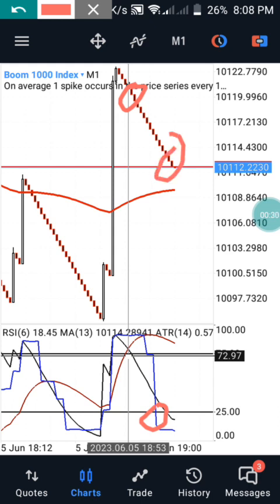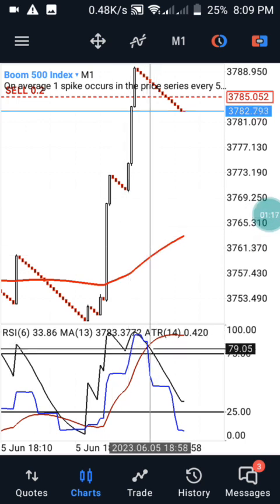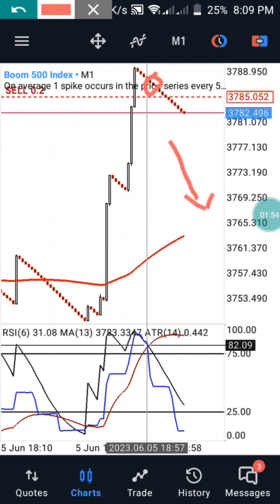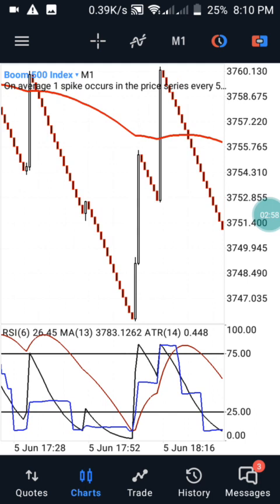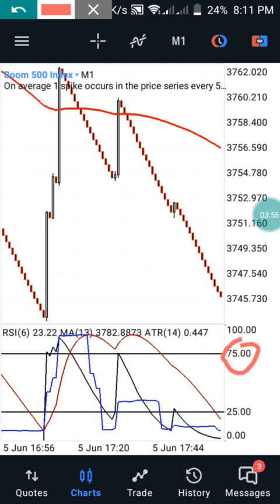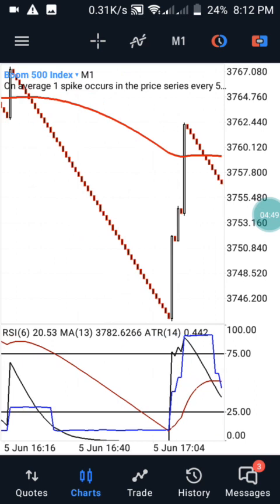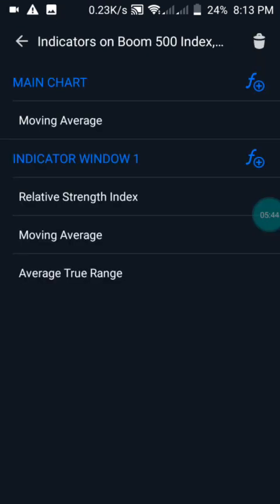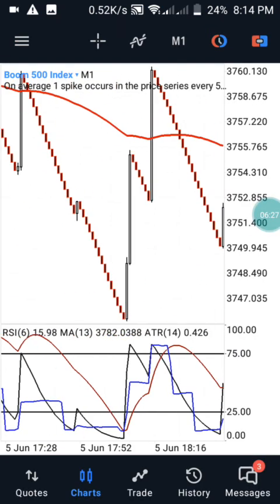Boom 500 Update Strategy